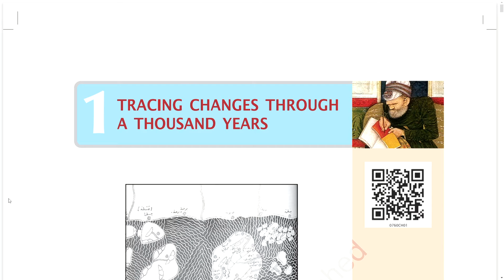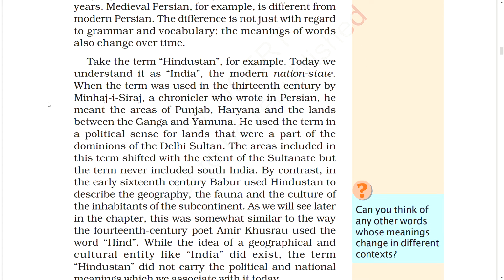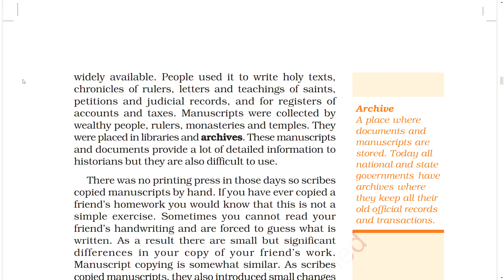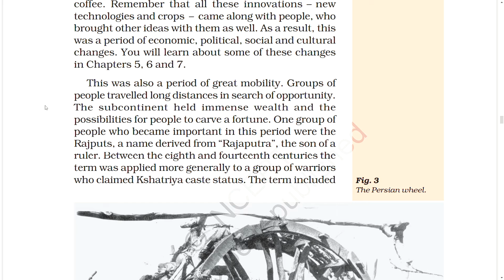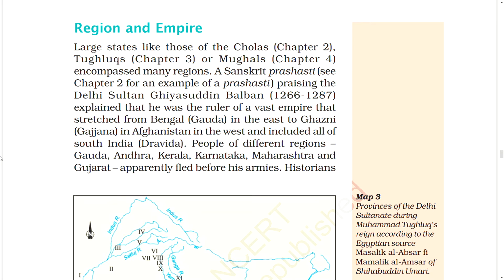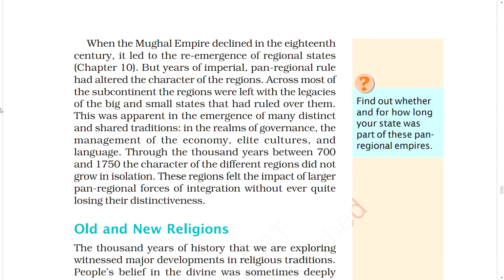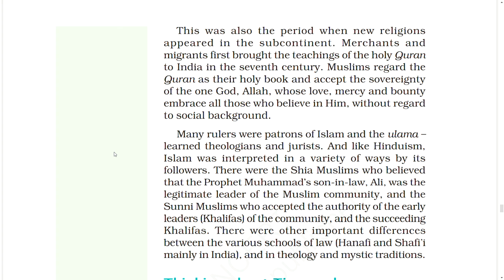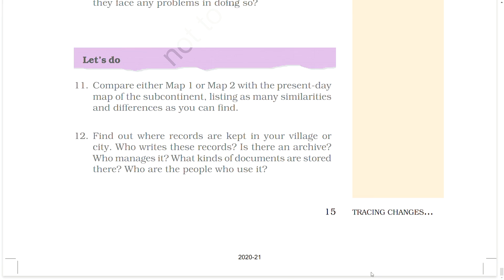#1 Tracing Changes Through A Thousand Years-NCERT-CLASS VII-SOCIAL STUDIES(HISTORY-OUR PAST II)